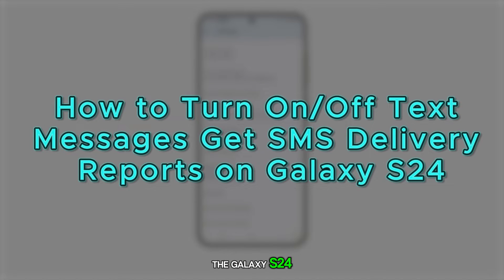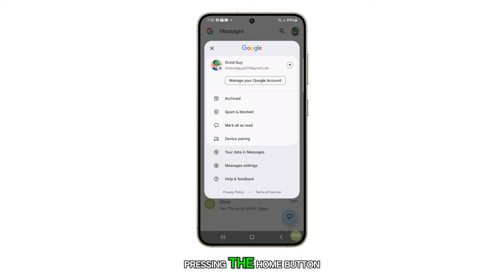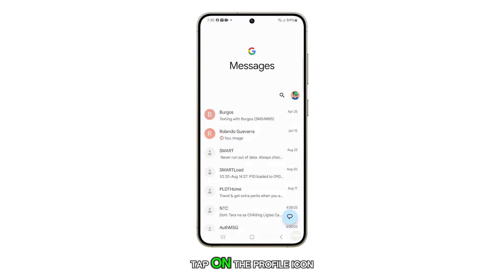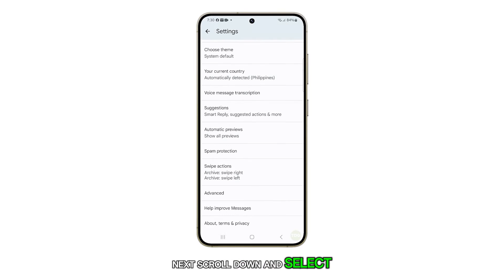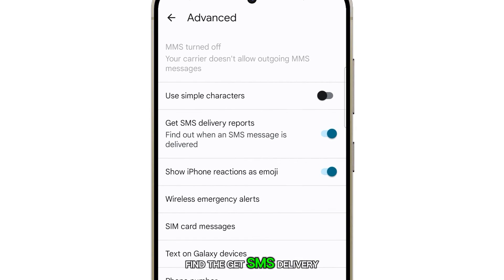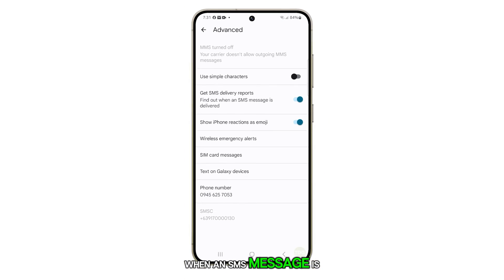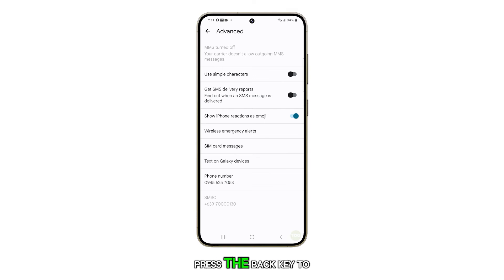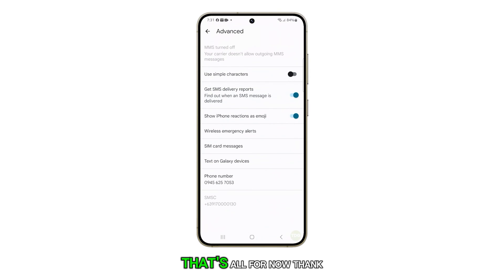How to Turn On/Off Text Messages Get SMS Delivery Reports on Galaxy S24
In this video, you'll learn how to enable SMS delivery reports on your Galaxy s24, ensuring you're notified when your messages reach their destination. Begin by returning to your home screen and opening the text messaging app, then tap on the profile icon and navigate to messages settings. From there, toggle the SMS delivery report option to your preference and enjoy the convenience of knowing when your messages are delivered.